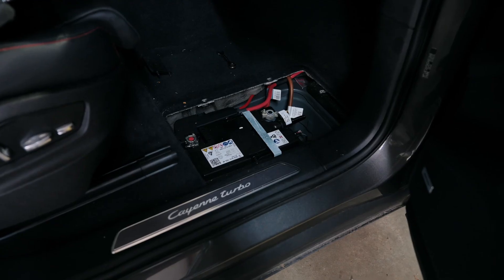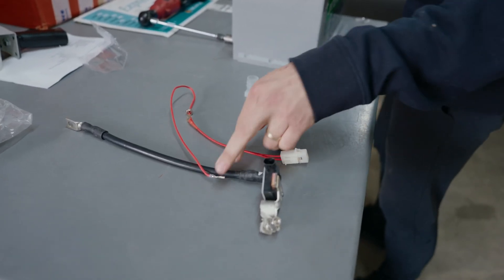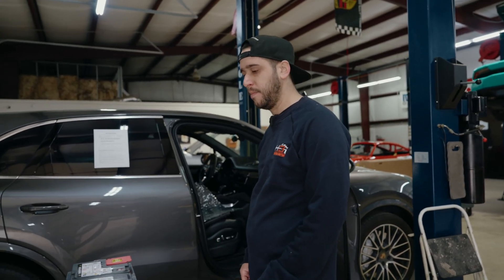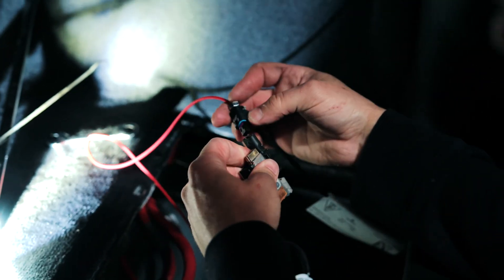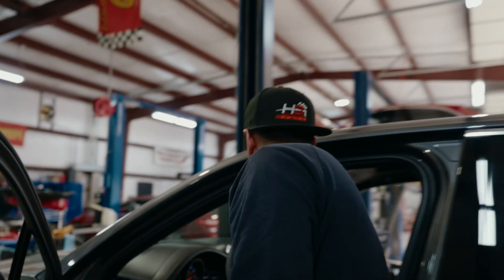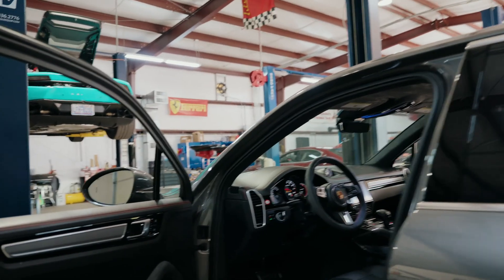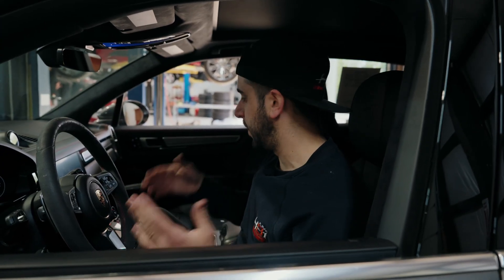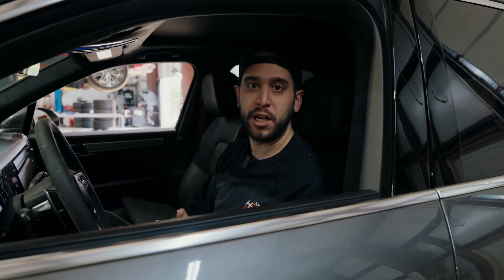How To Fix Porsche's Lithium Battery Problem (2019-2024 Porsche Cayenne 9Y0)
If you are experiencing a battery fault on your 2019+ Porsche Cayenne, Macan, 911 or other model that uses a lithium battery, we have found a solution that will save you THOUSANDS.

We sell this kit!

help you out!